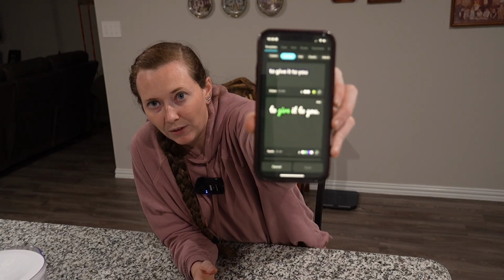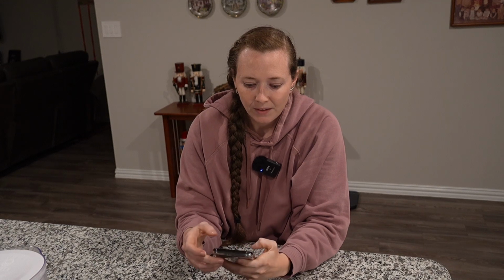Ai Software for Content Creators